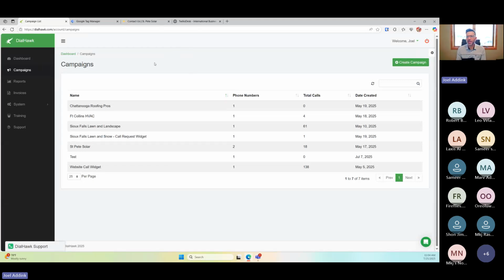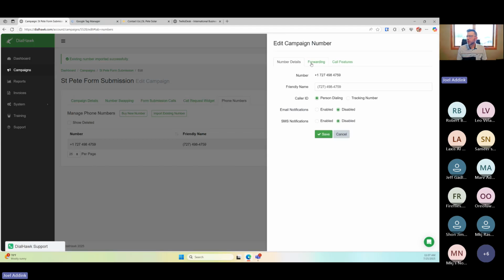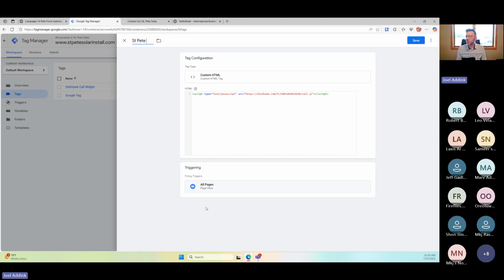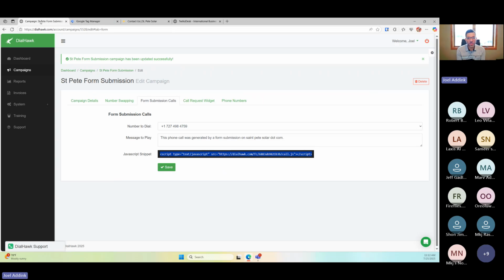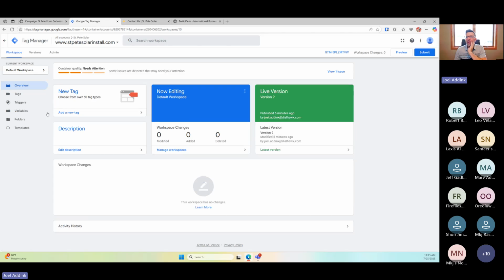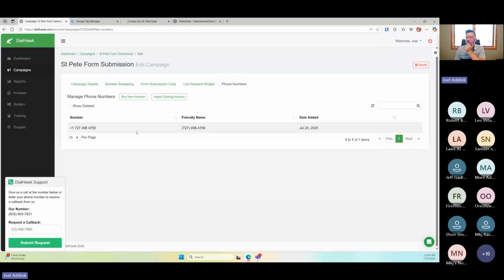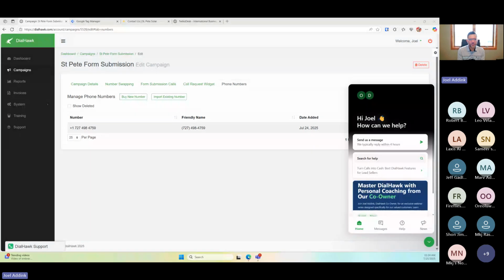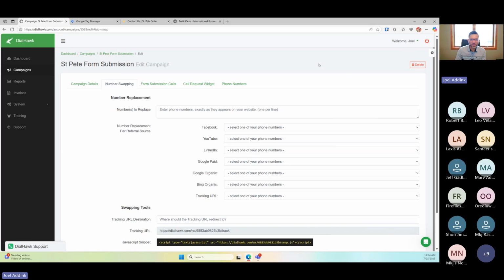DialHawk Call Tracking - Form Submission Calls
Learn how to drive phone calls through DialHawk's form submission feature.  Master speed-to-lead by setting up automated calls whenever anyone submits a form on your website.